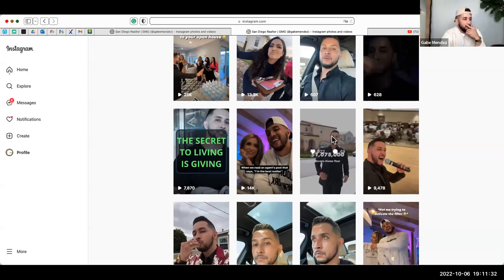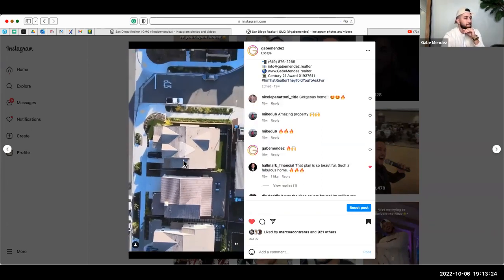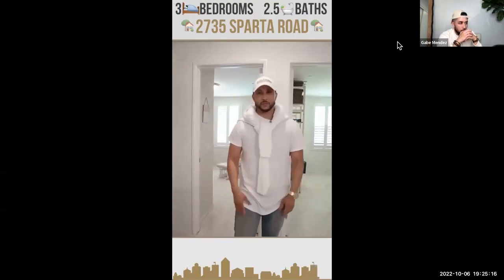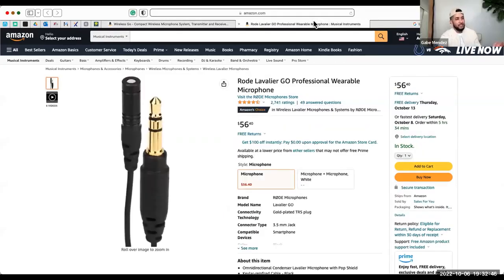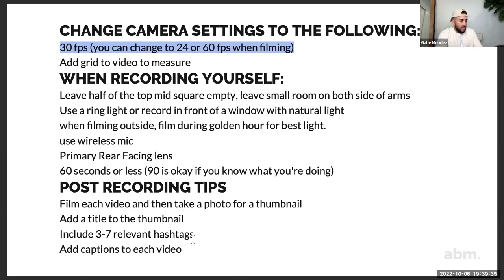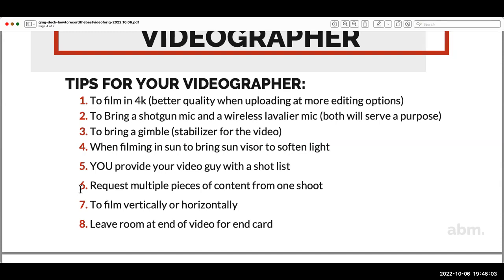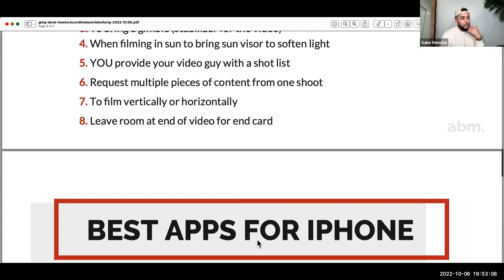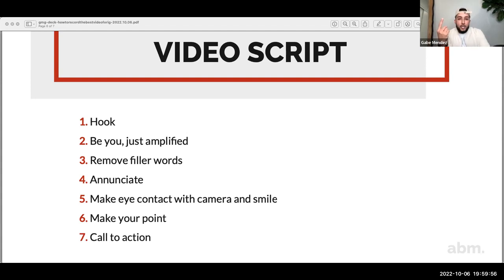How To Record the Best Videos for IG w Gabe Mendez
WANT A SHOUT OUT? HERE ARE THE RULES:
1. Like This Video
3. Comment "SQUAD' when done